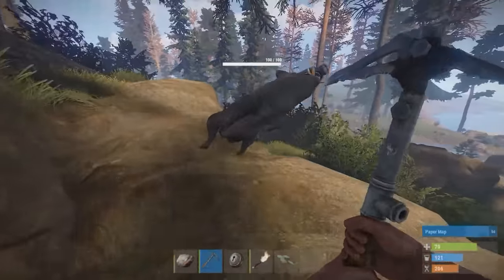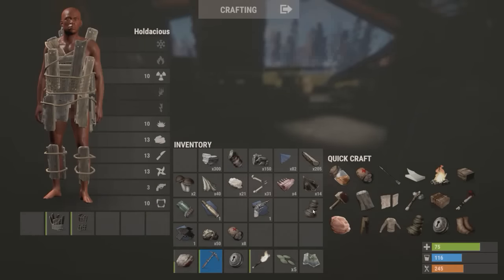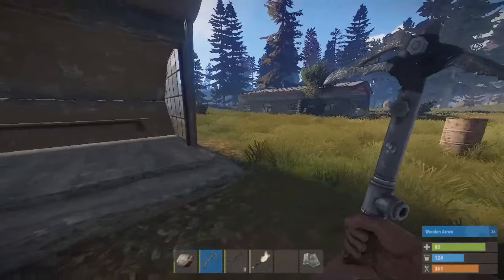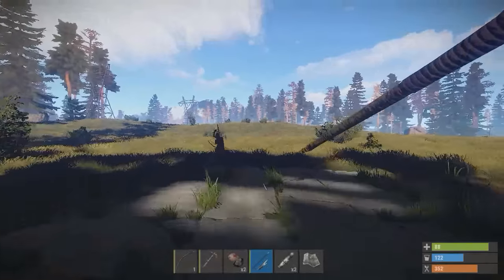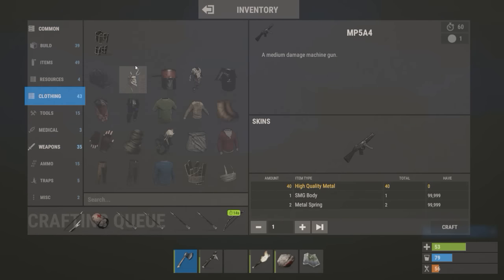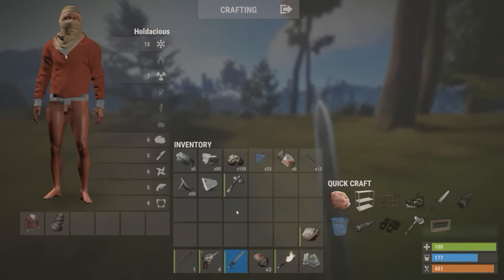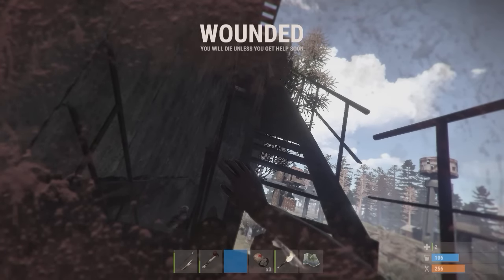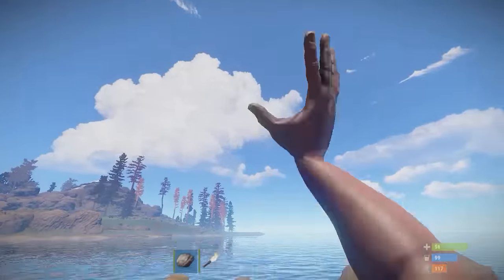BLUEPRINTS in CURRENT Rust?! | Rust BP System